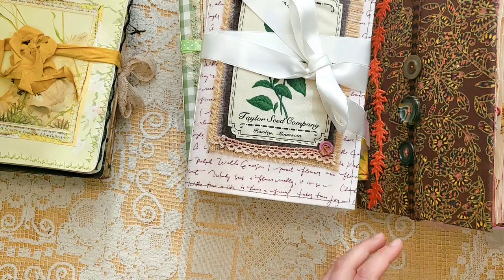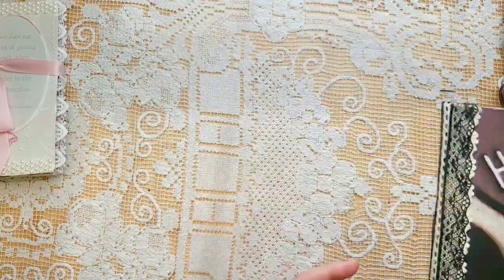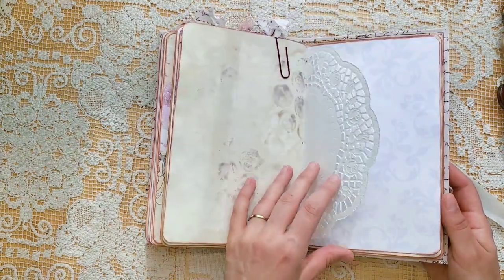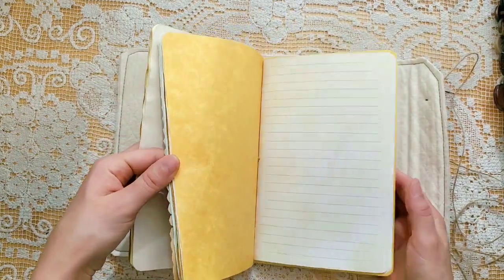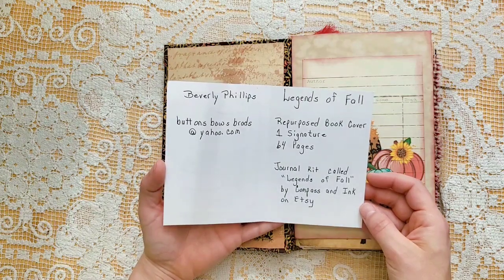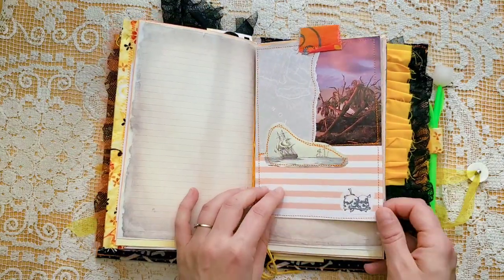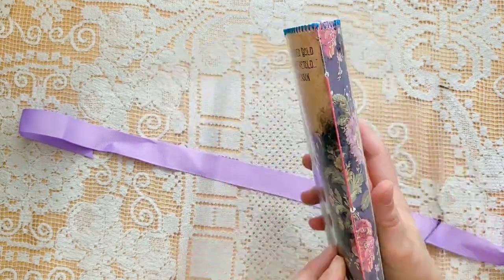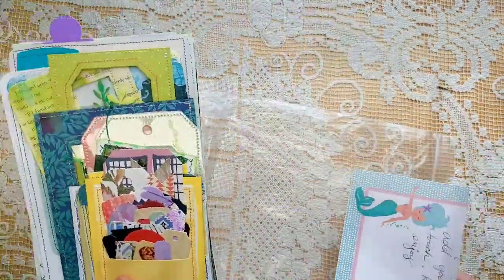All These Journals Added to the Marketplace!